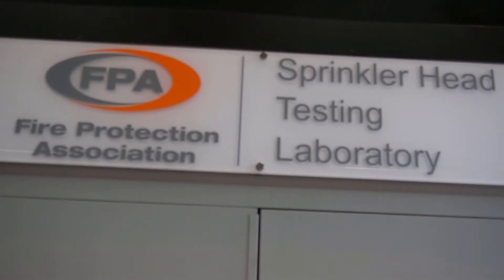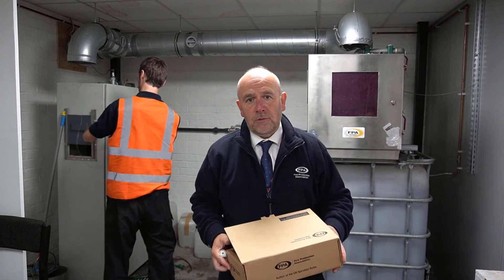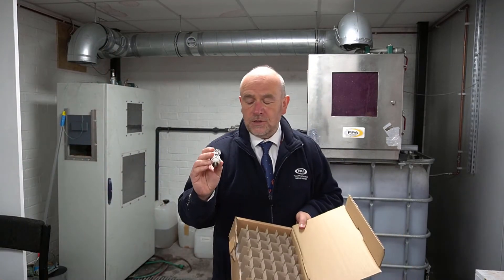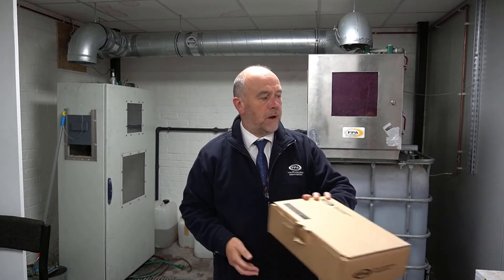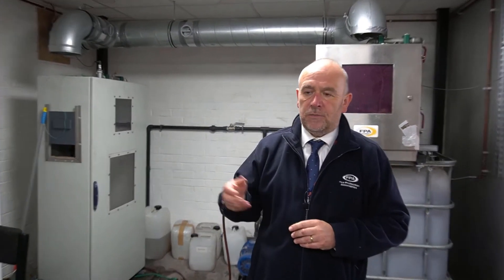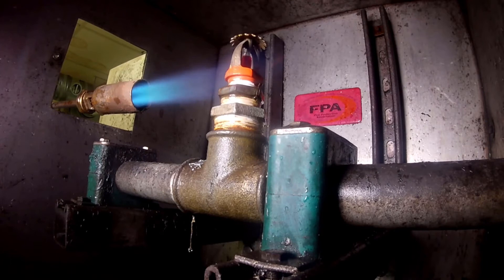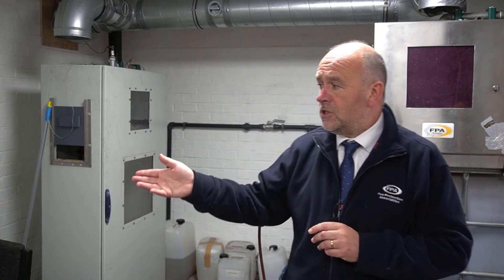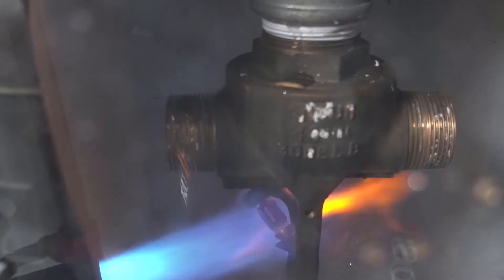Find out how we test sprinklers here at the Fire Protection Association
When it comes to fire control, commercial sprinkler systems are a very effective solution and form part of many buildings’ fire safety strategy. These sprinkler systems have a long lifespan, and so need to be maintained and tested in accordance with the LPC Rules for Automatic Sprinklers 2015 incorporating BS EN 12845 Annex K.

The Fire Protection Association (FPA) is the market leader for sprinkler head testing and has conducted thousands of tests in our purpose-built sprinkler head laboratory. We also provide an inspection service for sprinkler pipework.